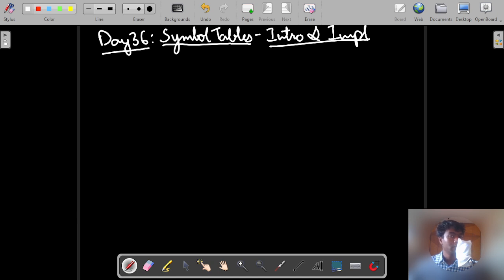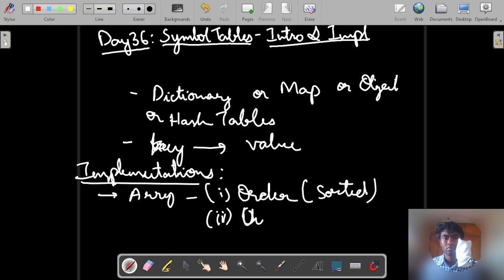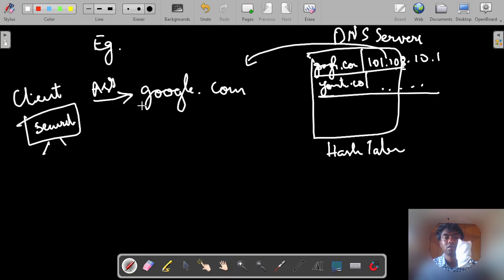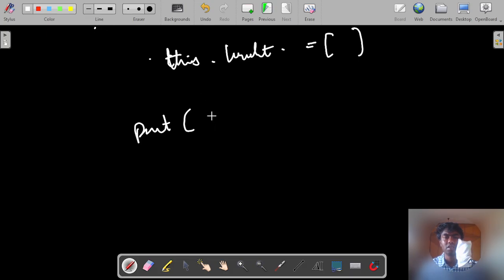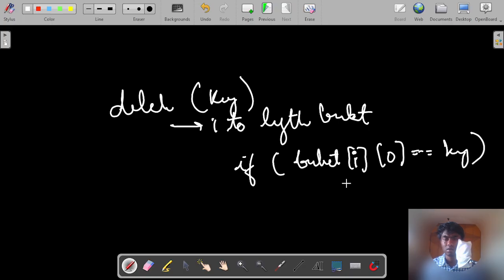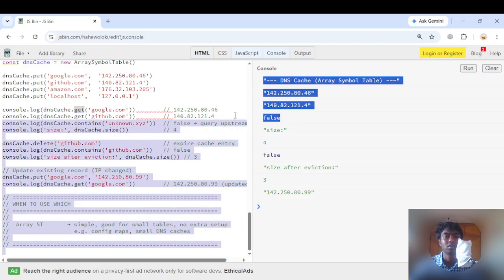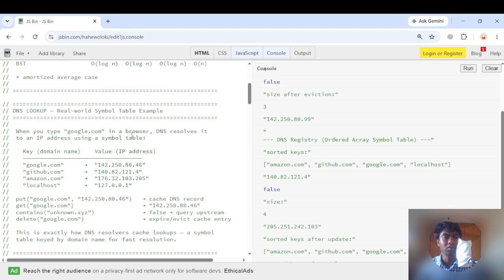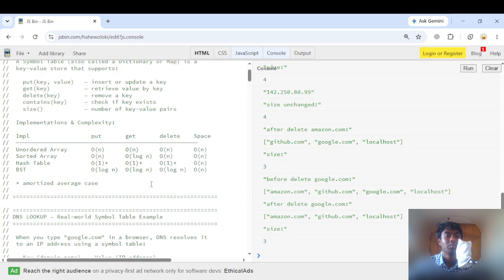36. Symbol Tables - Intro & Implementation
36. Symbol Tables - Intro & Implementation